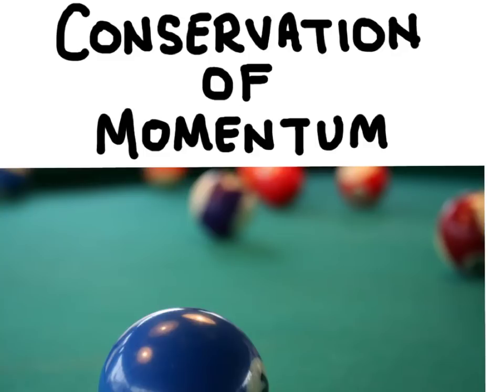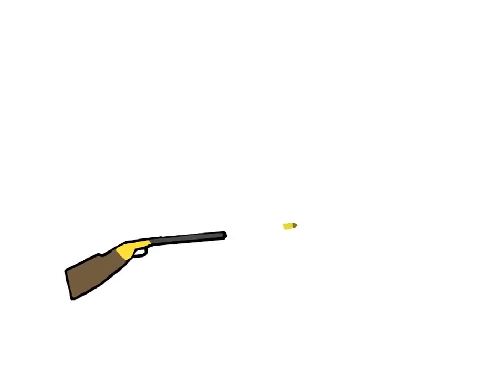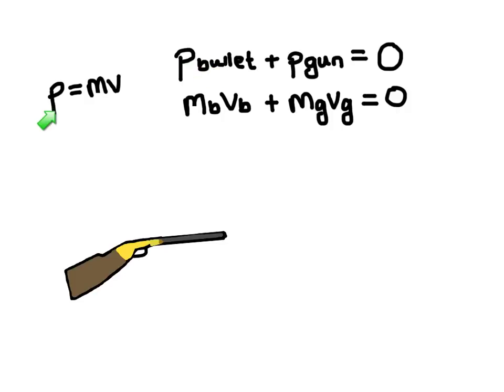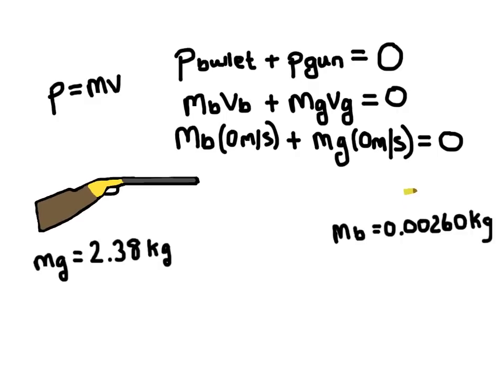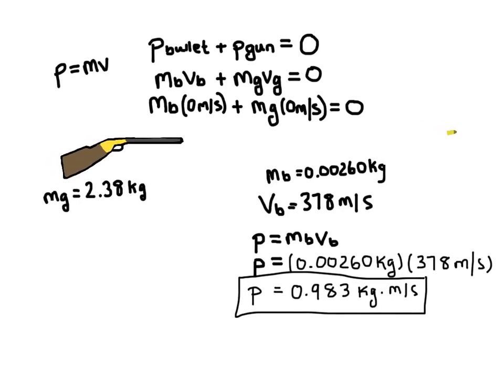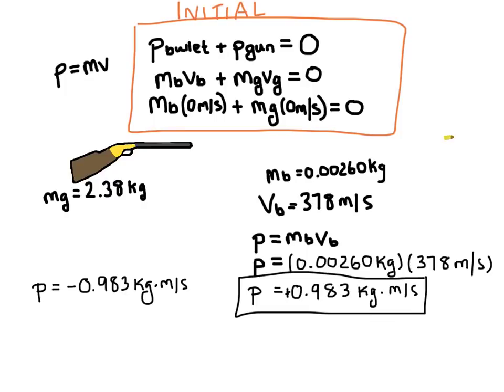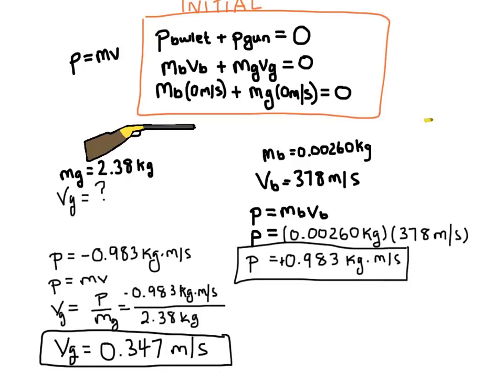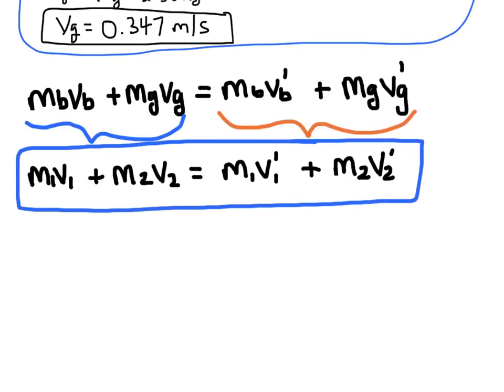Conservation of Momentum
The principle or law of conservation of momentum says that the initial total momentum of objects before they collide will be equal to the final total momentum of the objects after they collide. This is under the condition that no external forces act on the system (the system is made of of the objects that are colliding).

In this video we will see how momentum is conserved when a bullet is fired from a gun.